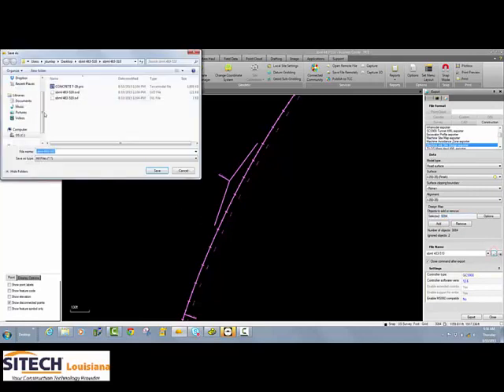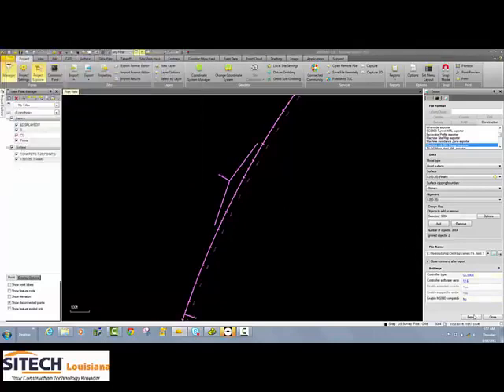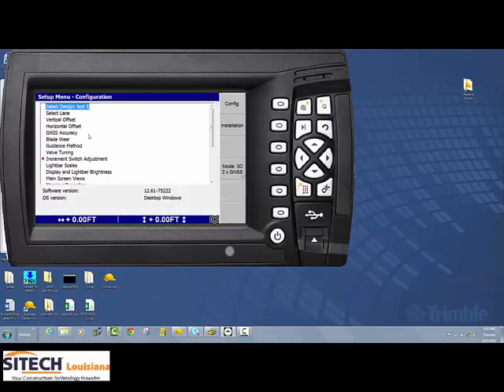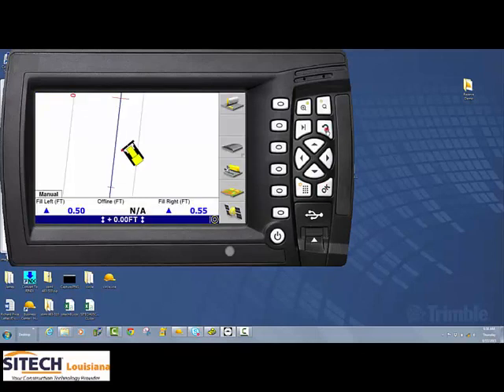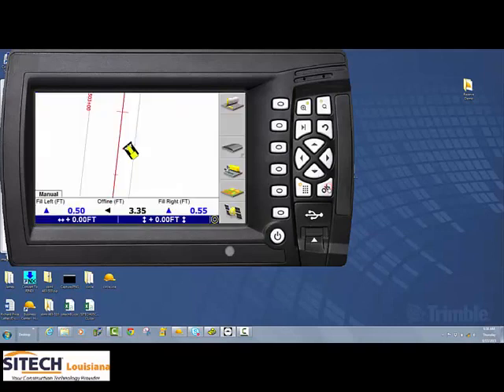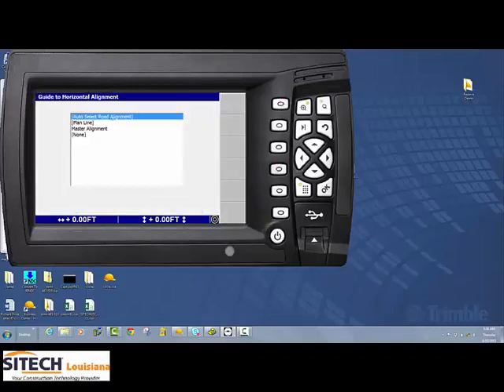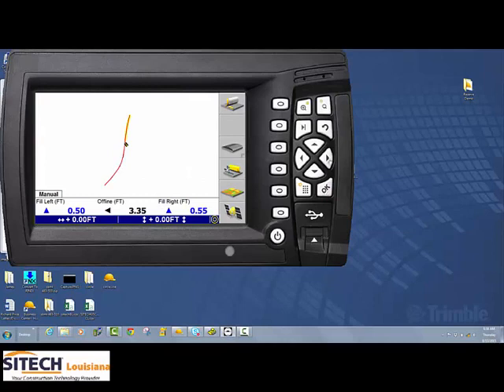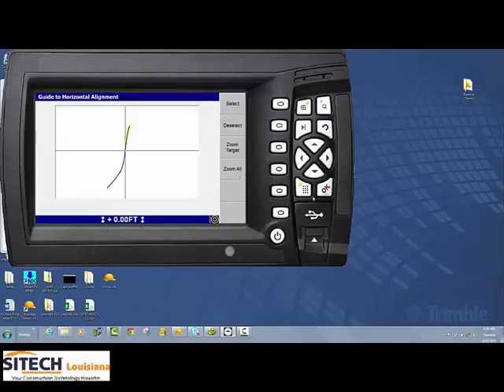SITECH Louisiana - Business Center Exporting Roads to GCS900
SITECH LOUISIANA, LLC serves heavy and highway contractors throughout Louisiana involved in a range of earth moving applications and using heavy equipment from all manufacturers.

We offer consultative advice on the right technology for the job, customized training, data services, installation, service and technical support.

TRIMBLE Authorized Dealer